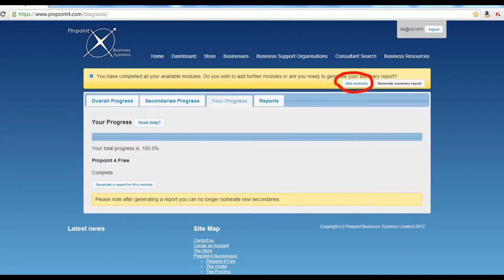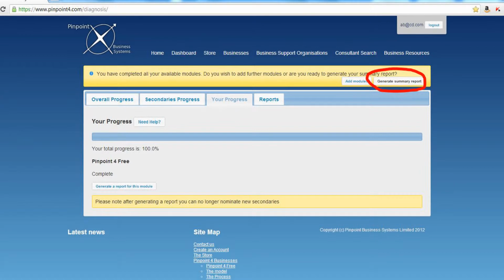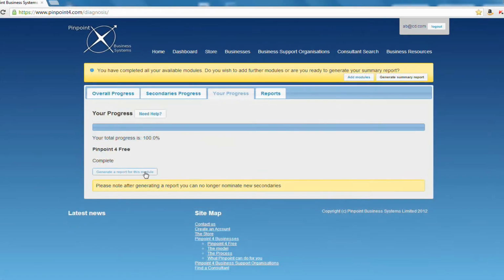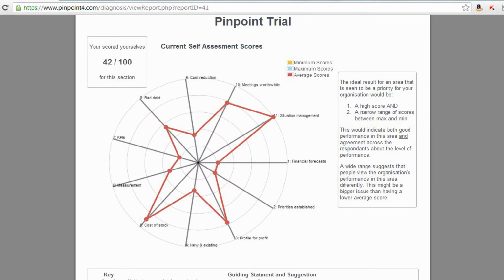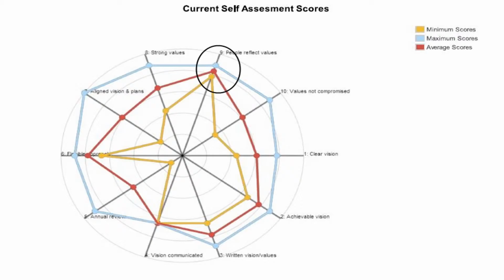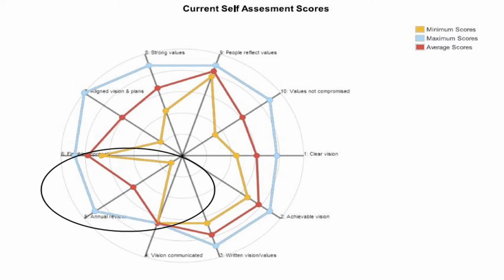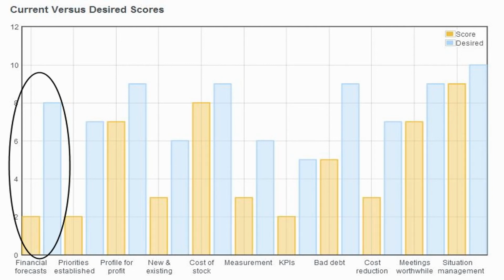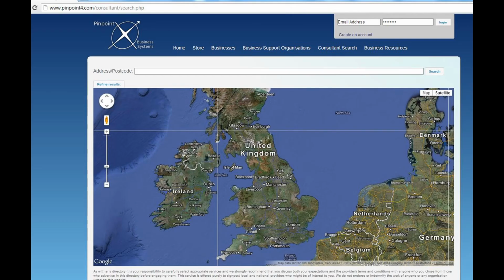Generating and Interpretting a report